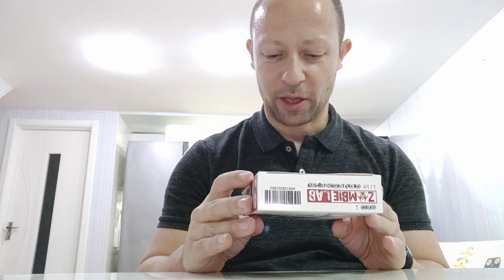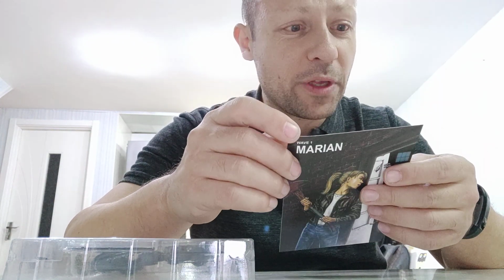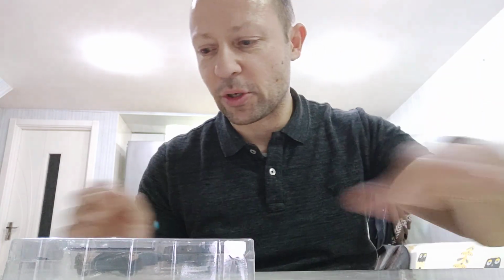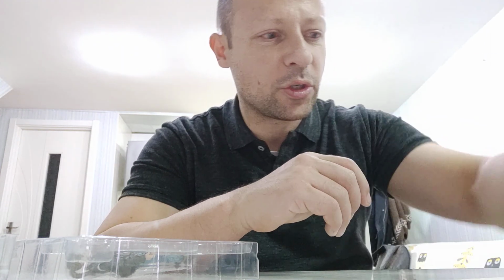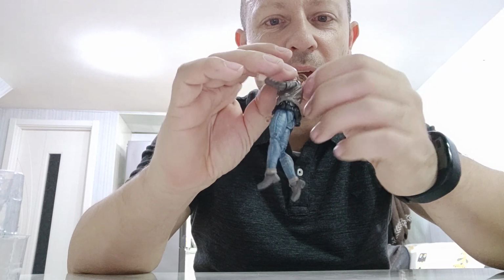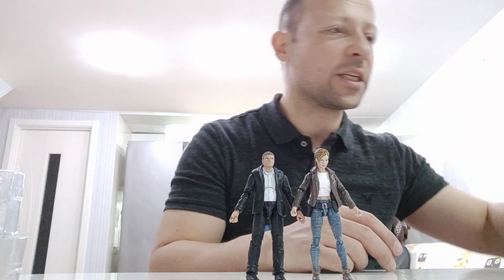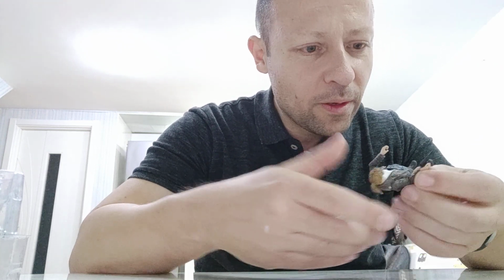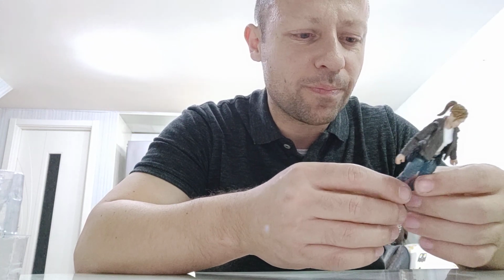Zombie Labs Marian action figure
Review of Zombie Labs Marian 1:18 scale action figure.